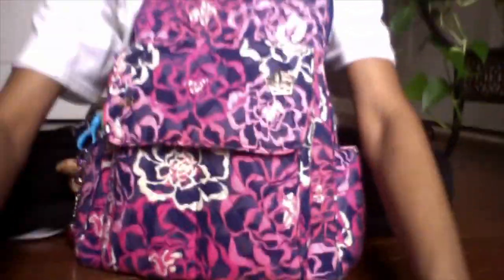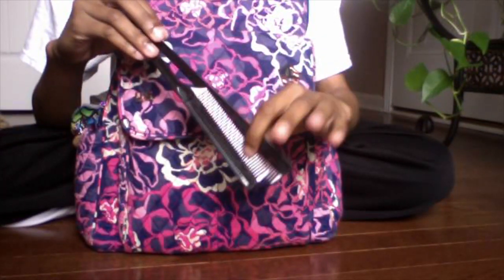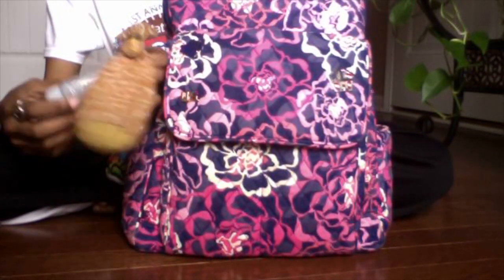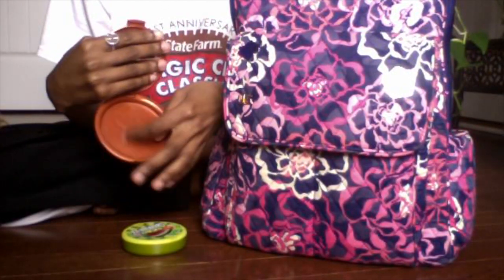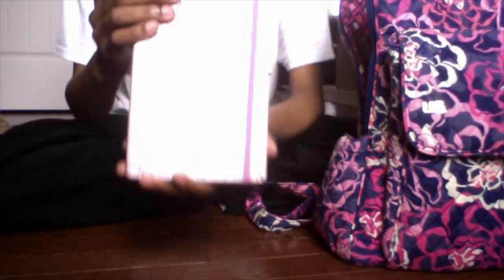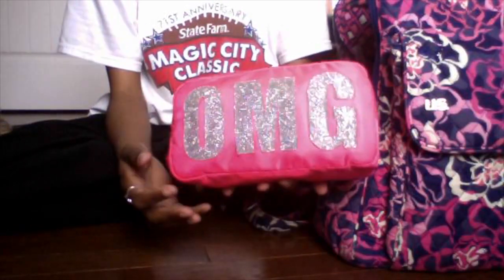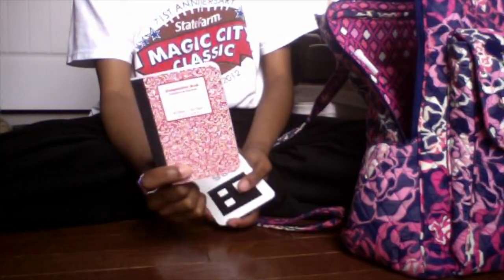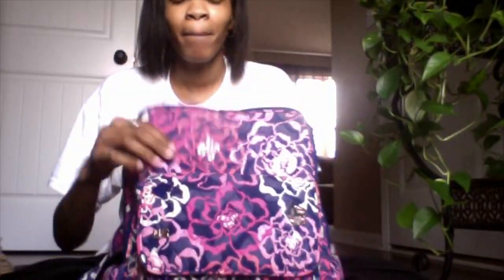Vera Bradley Ultimate Backpack ..... What's in my Bag (as a purse)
Whats in my Vera Bradely Ultimate Backpack.

FirstLine Evolve Rat Tail Comb Set

Michael Jackson: The Experience

Super Monkey Ball Ps Vita

Urban Beatz Black/Red 6000 mAh Rubberized 2-Tone Power Bank UB-PB846-600

Charmin freshmates To Go

HUGGIES Natural Care Clutch 'n' Clean Refillable Baby Wipes, 32 sheets